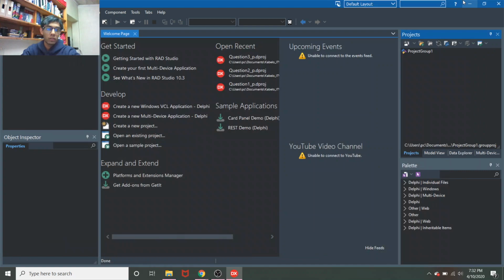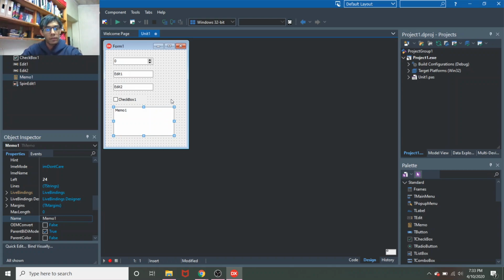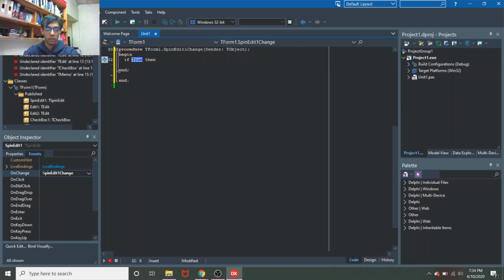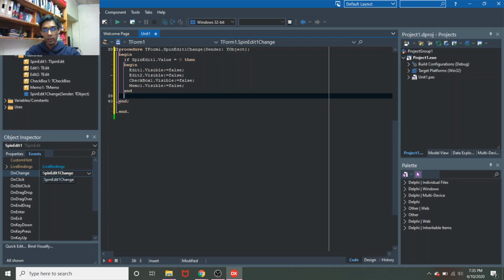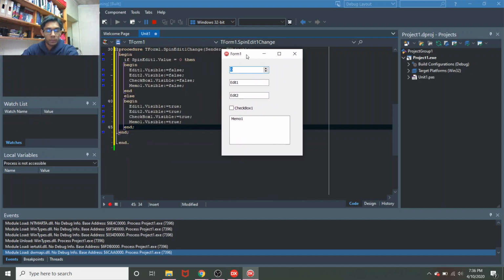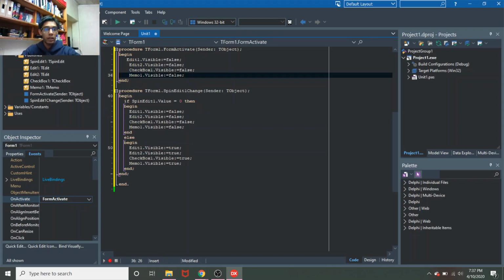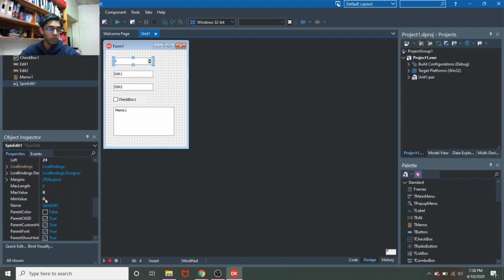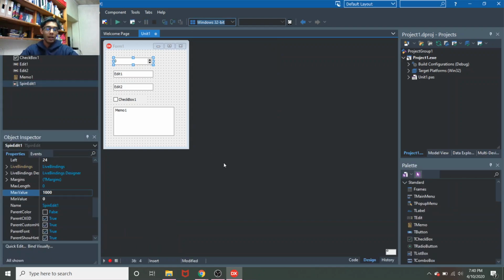How to trigger code with spin edits on a certain value (Delphi)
If you have any questions on this video or any other coding problems that you would like me to answer please leave a comment of the problem down below and I'll do my best to solve it.